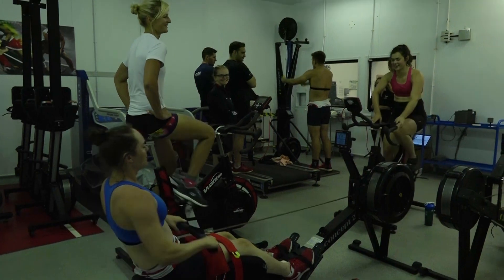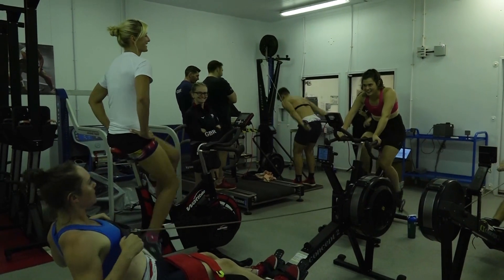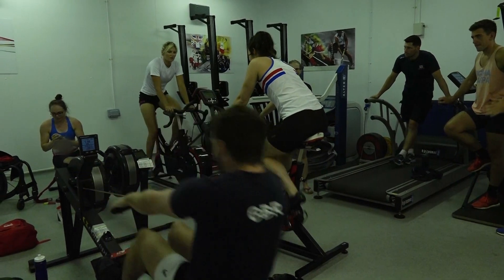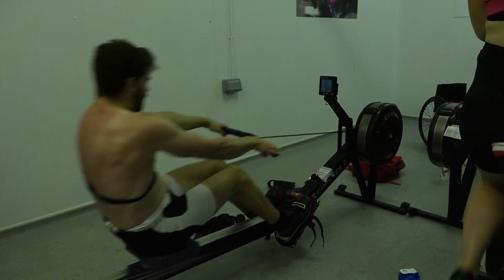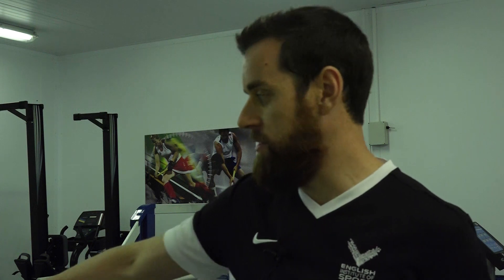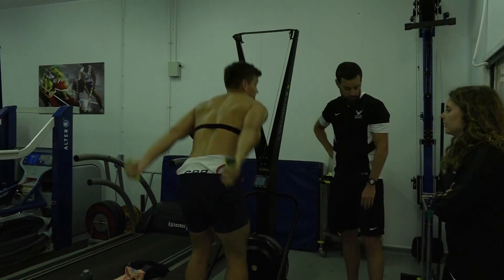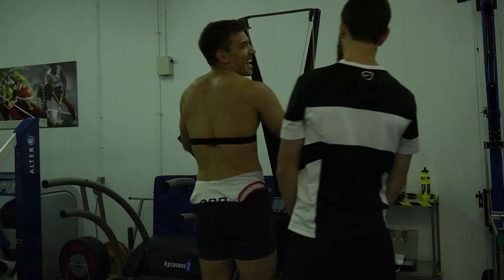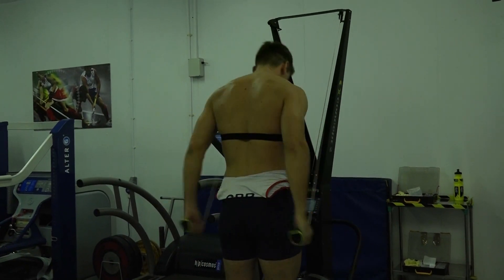How is the Physiology Environmental Chamber used?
EIS Physiologist Gareth Turner explains how the environmental chamber at Bisham Abbey is used to facilitate training adaptations.